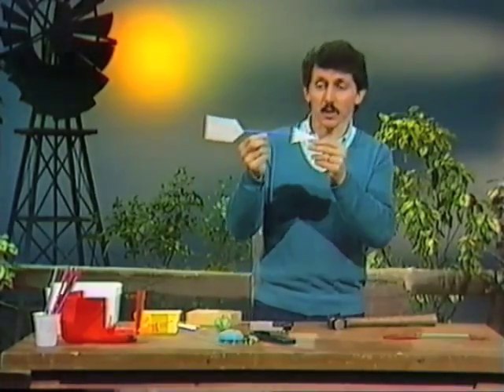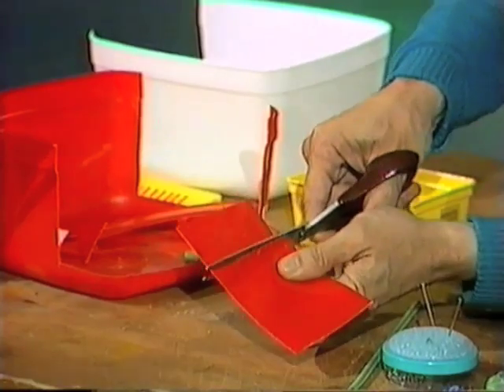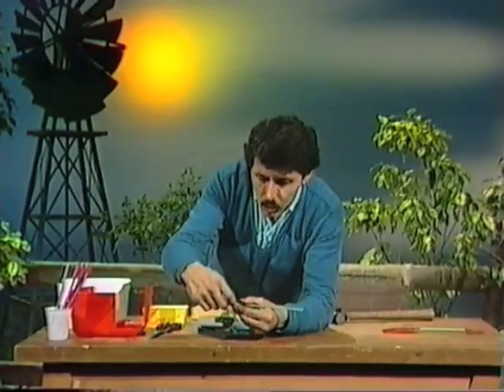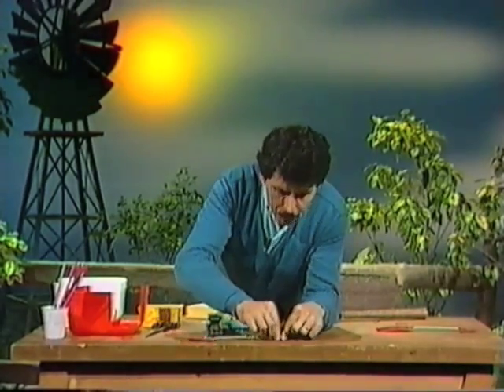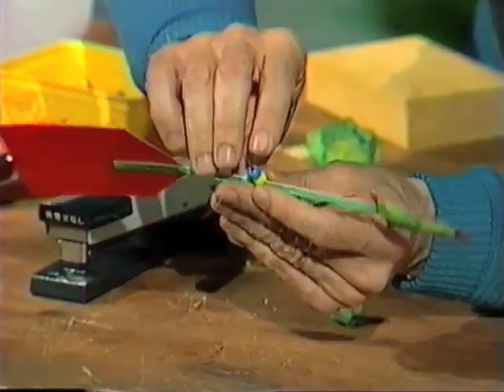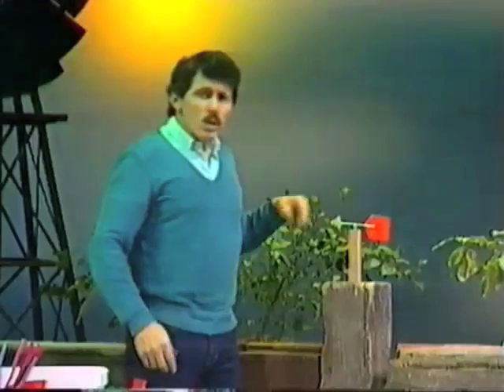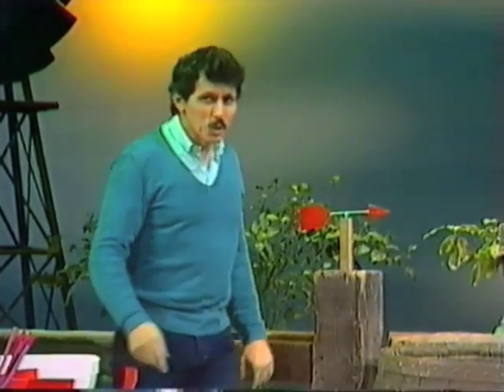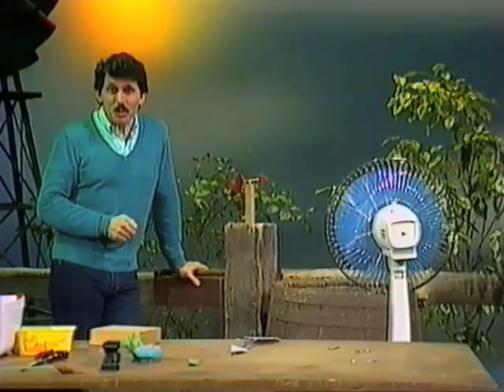Making a Wind Vane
Deane makes a working Wind Vane from drinking straws, plastic ice cream container, nail, staples, plasticine(modelling clay) and plastic beads.